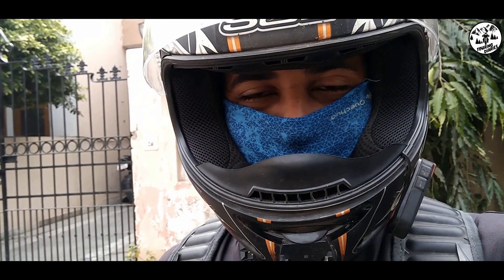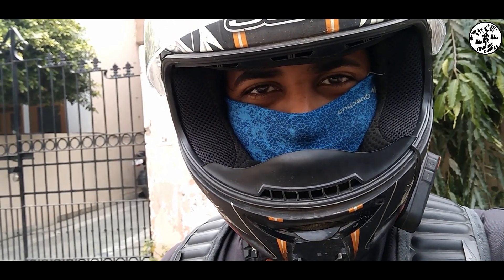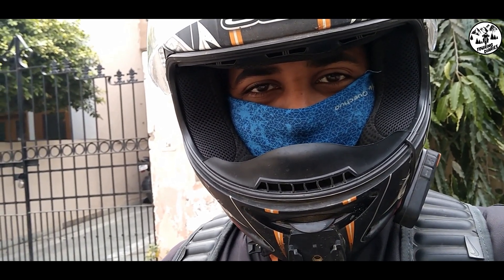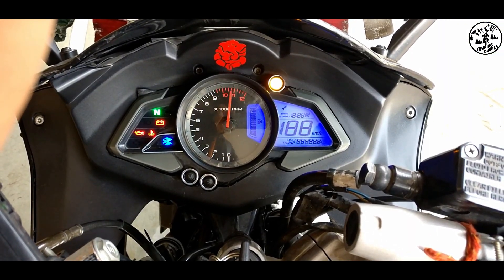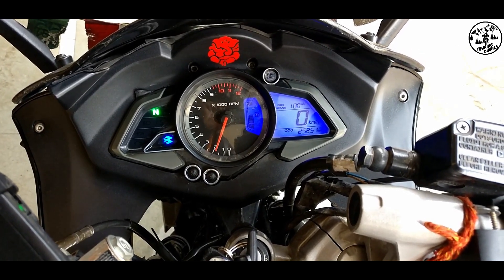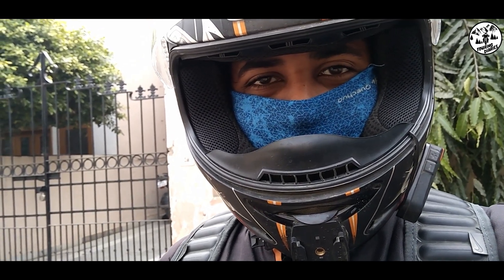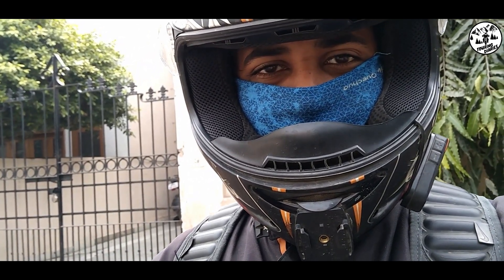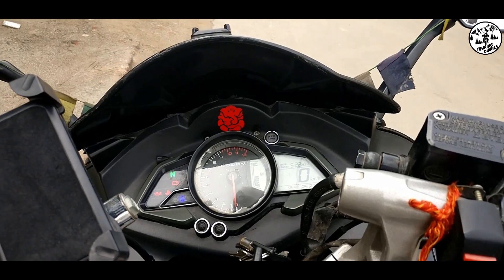Most Common Problem | Pulsar RS200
This is a short video regarding a very common problem every RS200 owner faces once in a while !

Accessories I Use :

Camera :
Nikon D5200

Highway indicator flasher :
Best Auto

Charger :
Cingularity 3 Amp Charge

Mobile Holder :
Tarkan Mobile Holder ( the one I'm using ) :

Xtreme Spider Mobile Mount and Charger :

Rynox :
5. 5 inch
6.2 inch

Bags :
Rynox Stacker
Rynox Nomad
Rynox Tank Bag

Action Camera Setup :
SJCAM :
4000 WiFi
5000x elite
SJ6 Legend

Gopro :
Hero 4 Adventure Edition
Hero 5

Yunteng Selfie stick
Action CAM Selfie Stick
Gorilla Pod

Action Cam Accessories :
Sj4000 WiFi Battery
Sj4000 WiFi Battery Charger
Sj4000 waterproof case
Head Mount
Chest Mount
Floating Mount

NCM : Epic Instrumental Music